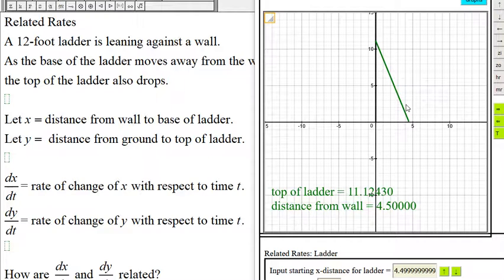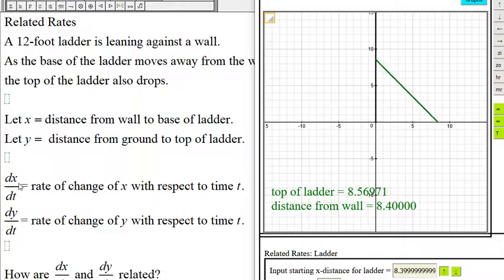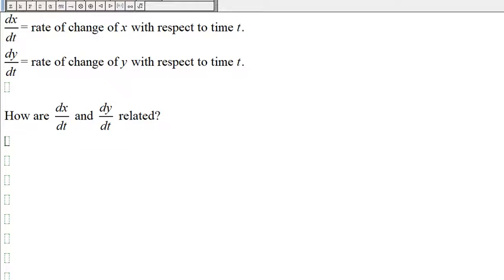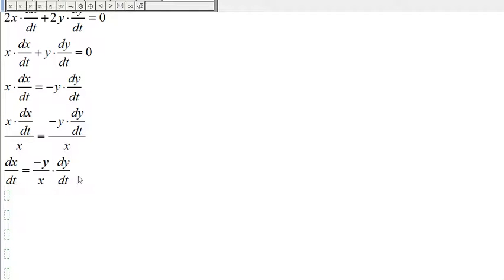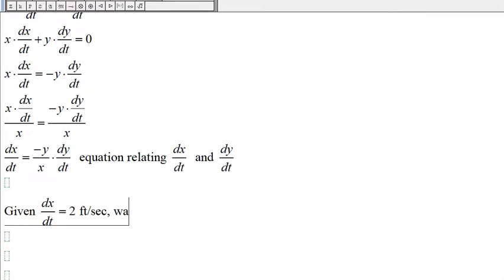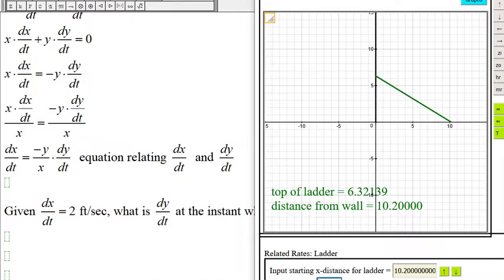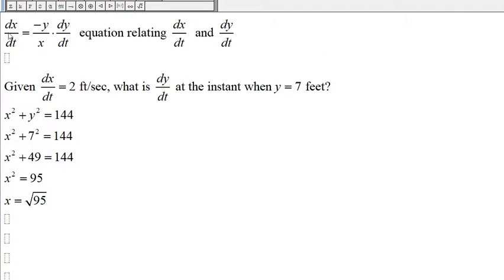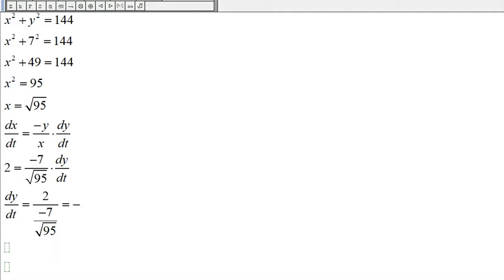Calculus (video 062): Related Rates (part 5)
Calculus:  Related Rates; ladder leaning against wall